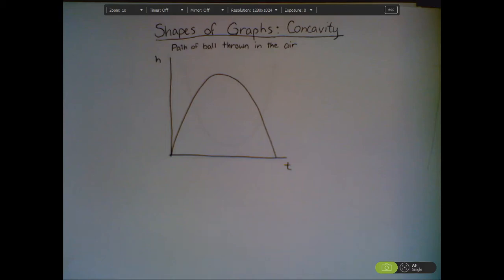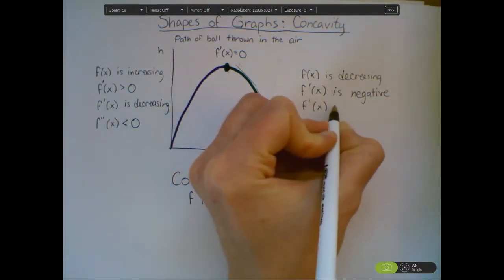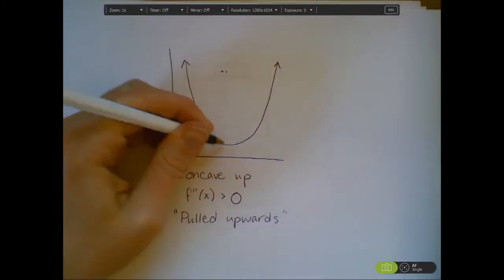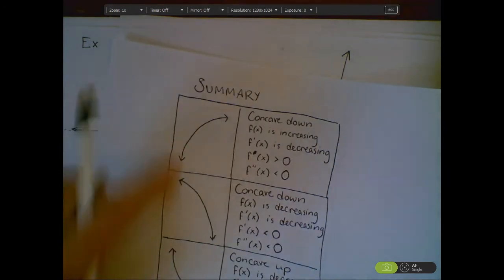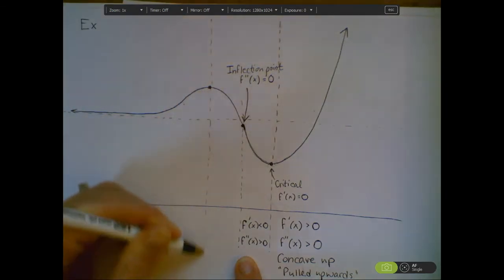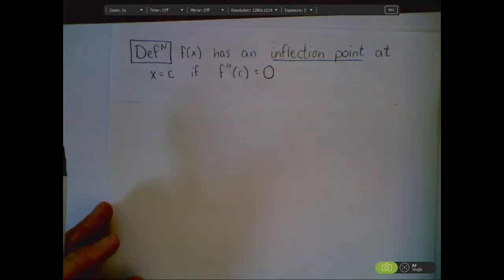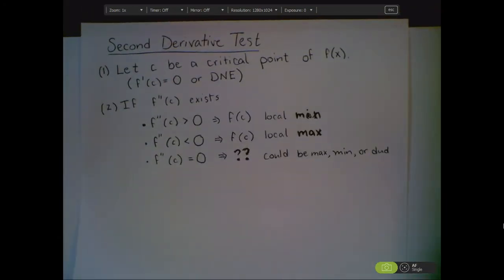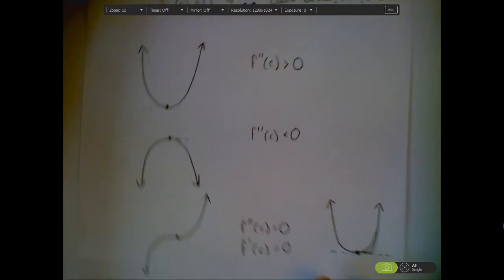4 4 Shapes of Graphs